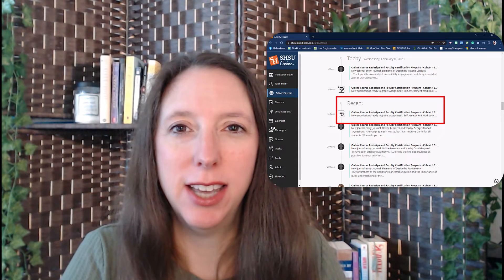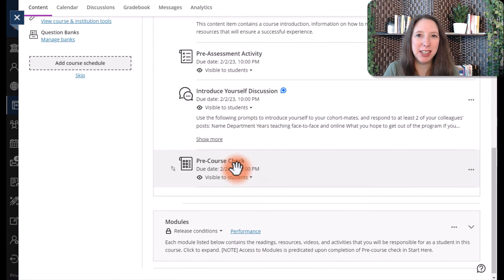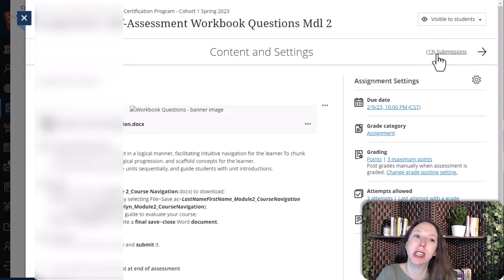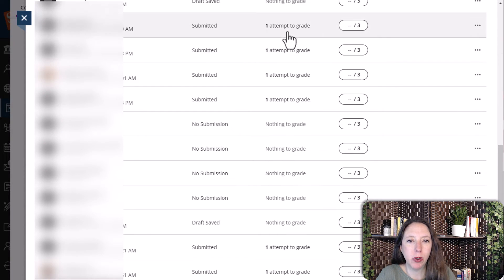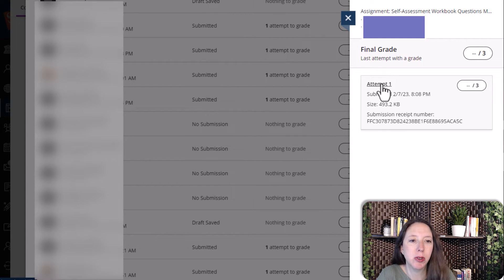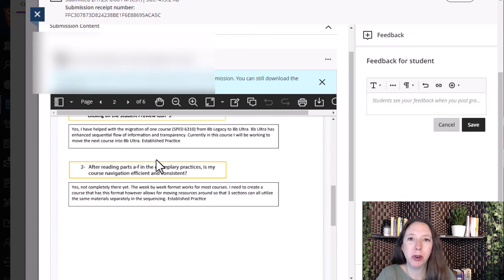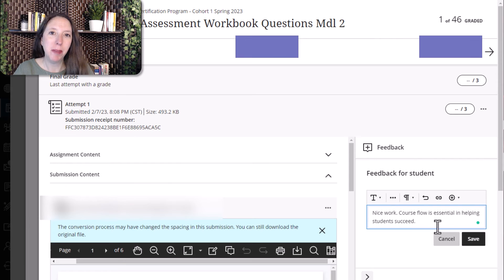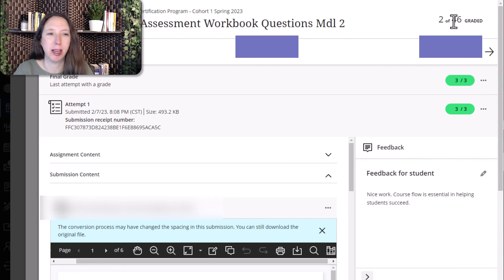Quick Tips Blackboard Ultra: Grading in Blackboard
In this quick tip video you will learn 3 ways to access gradeboook to grade assignment and how to grade an uploaded assignment.